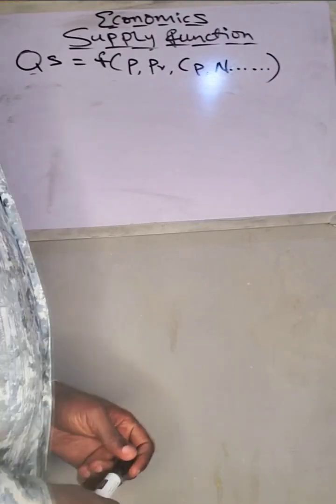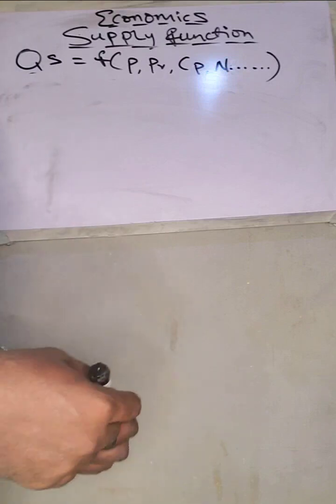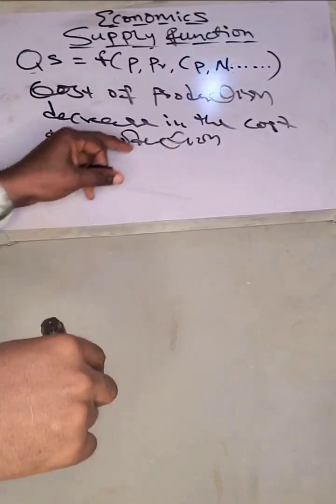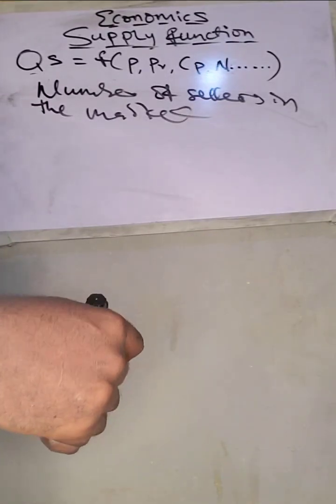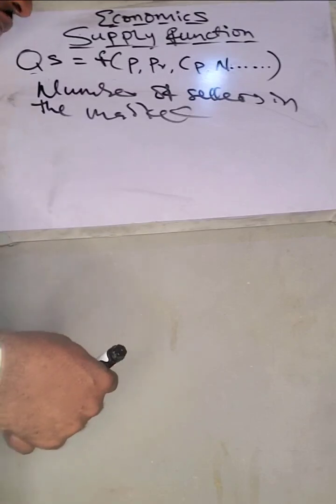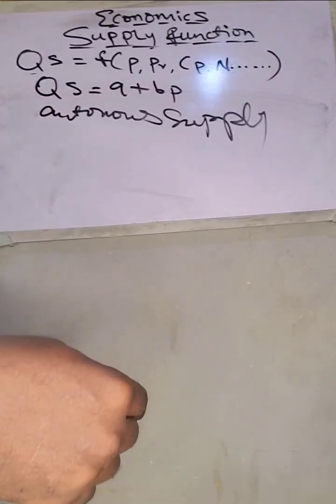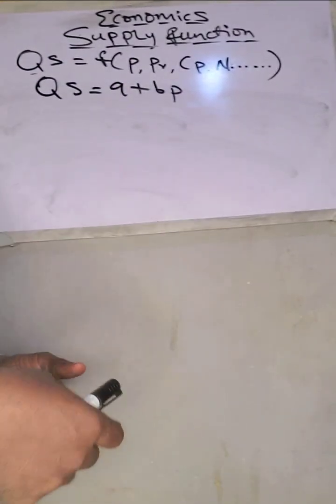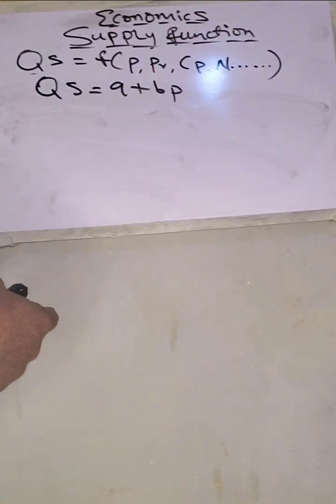Meaning of supply function in economics.